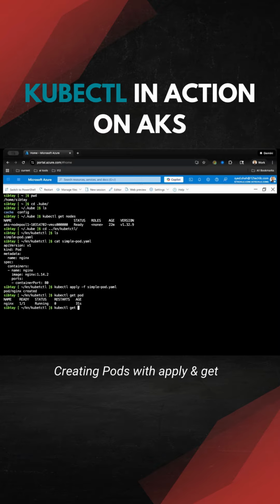kubectl in Action on AKS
In this short, you’ll see kubectl in action on an Azure Kubernetes Service (AKS) cluster.

-  kubectl is already configured using the kubeconfig file located in the default Kubernetes directory
-  This configuration connects kubectl to the AKS cluster, allowing commands to run against it
-  A simple Pod manifest (YAML) is submitted to the API Server using kubectl apply
-  The Pod is created using the nginx image
-  Commands like kubectl get pods are used to list running Pods
-  You’ll also see how to check other resource types like Deployments and Services

This is a practical walkthrough showing how YAML manifests and kubectl commands work together in a real cluster.

🎯 Perfect for:

- Kubernetes beginners
- DevOps & Cloud Engineers
- AKS learners
- CKA / CKAD interview prep